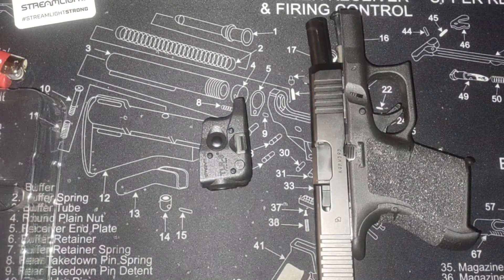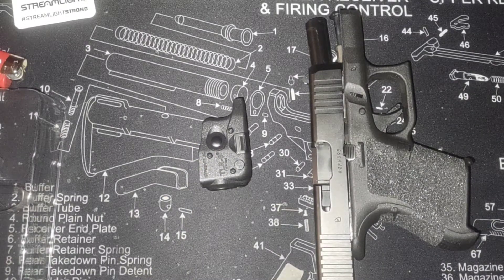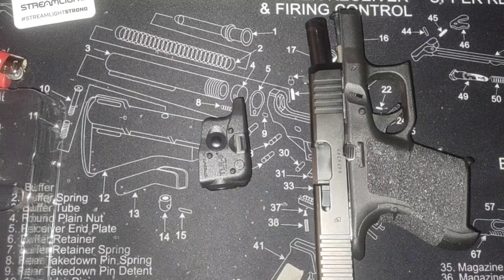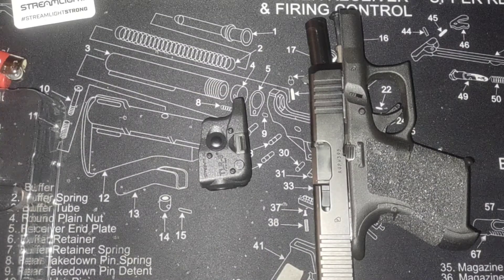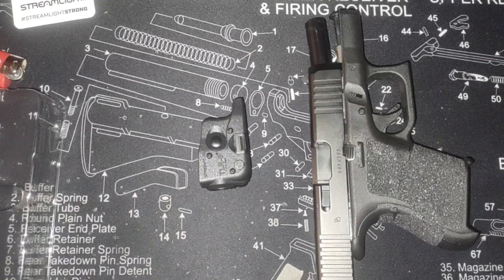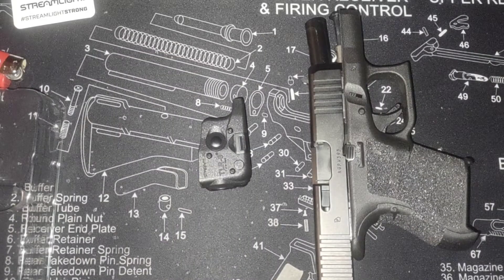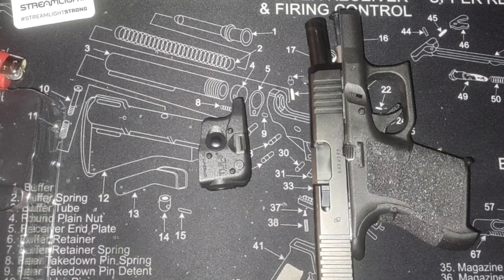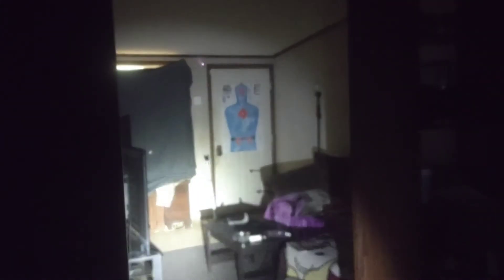Demonstrating the streamlight trl6 100 lumen light at home defense distance......part 1